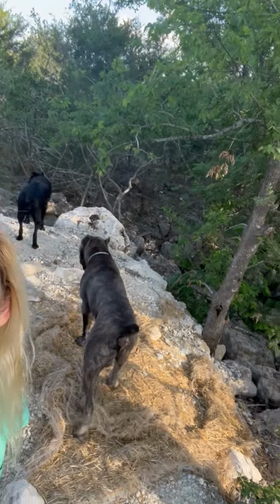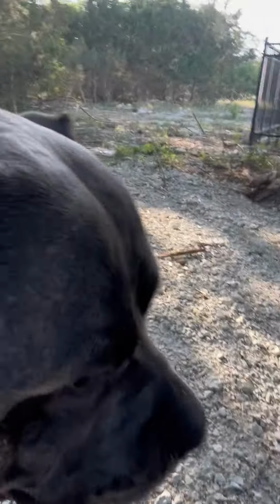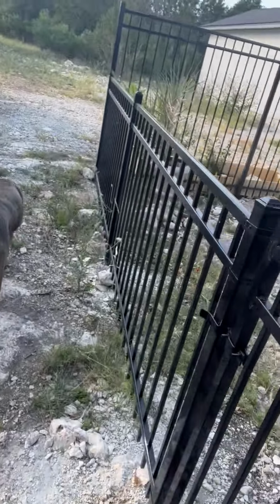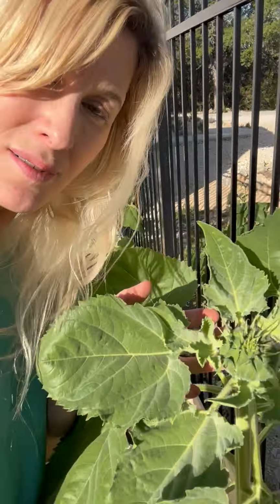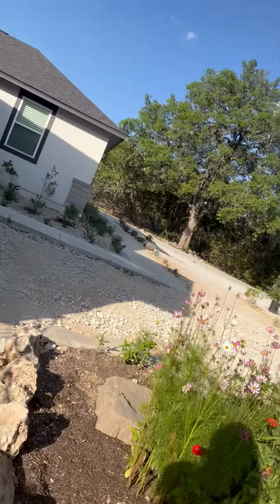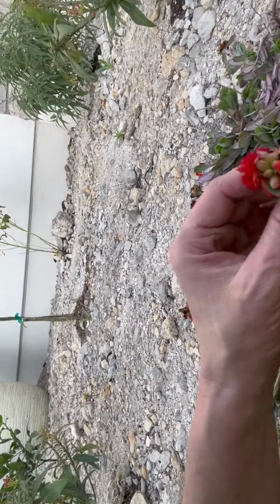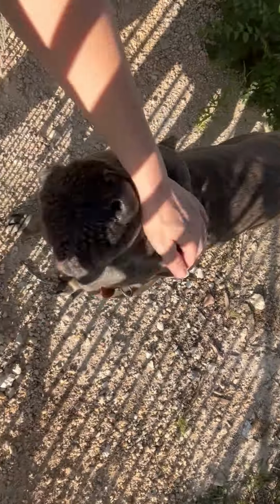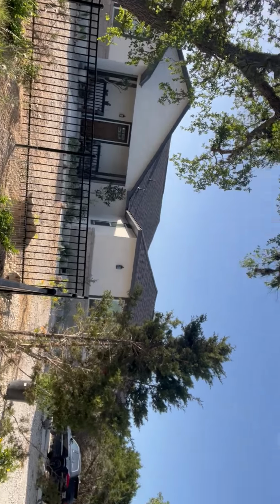Getting home to my Cane Corso and checking out the garden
whoa. brace yourself, you might get sea-sick watching this one. Sorry for all the movement and upside-down camera angles. I'm going to get a better camera and maybe a gimble to minimize all the movement